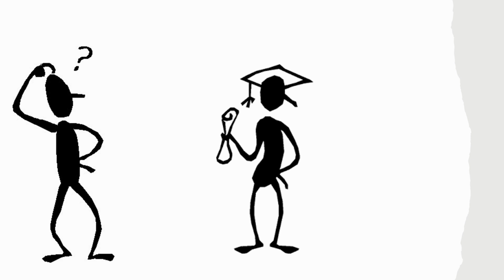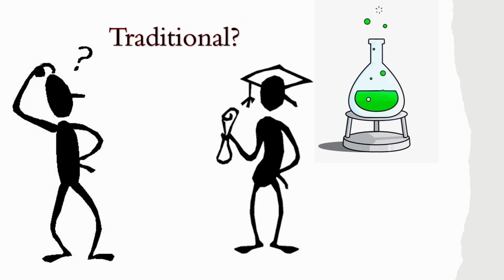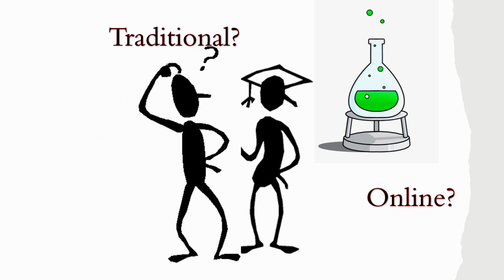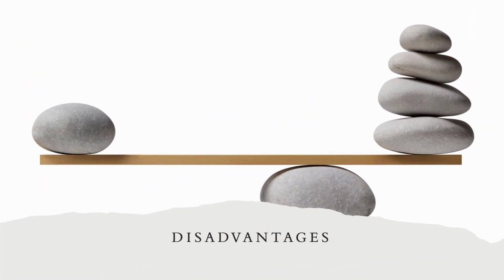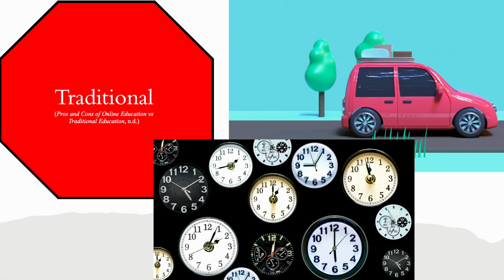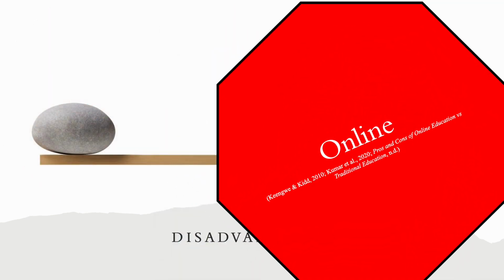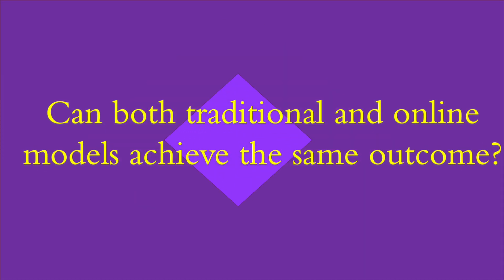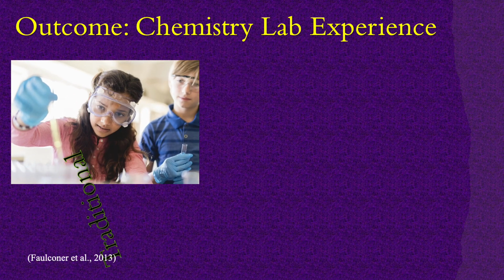Traditional Teaching/Learning Model Compared to an Online Model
While this is a video for an educational graduate class, I presented the material as an informational video for adults considering going back to school. I compare the traditional teaching/learning model to the online model. I define and explain the characteristics of the models, compare and contrast the models, discuss the advantages and disadvantages, point out the applicable adult learning theories one would find in the different models, and how similar outcomes can be achieved regardless of the model chosen. In addition to this video being for an assignment, I hope some adults view it and it helps them decide which educational path is right for them.